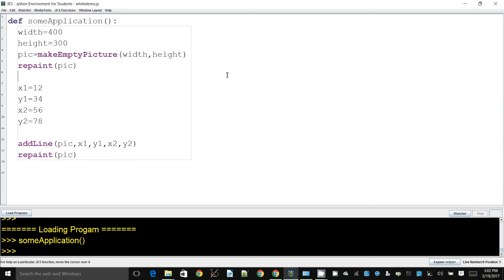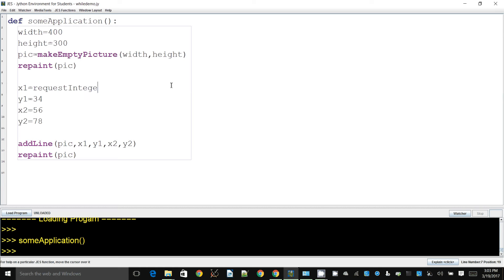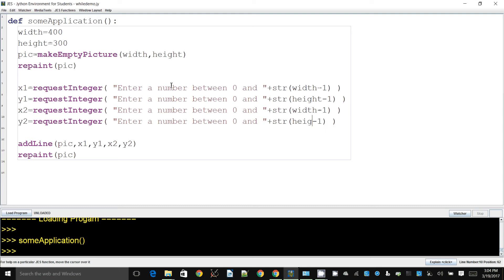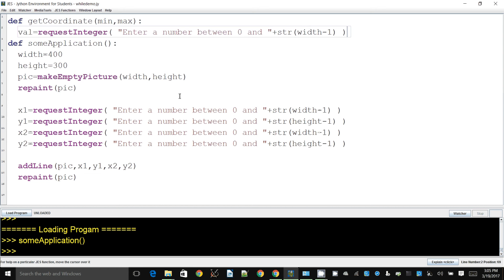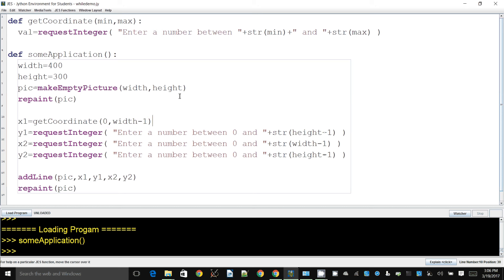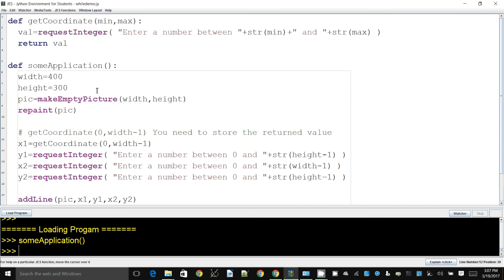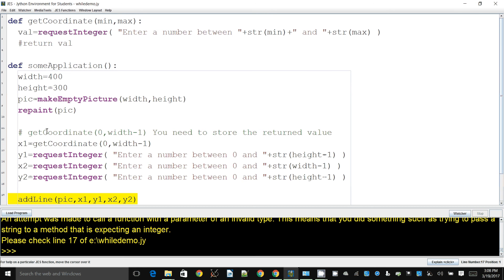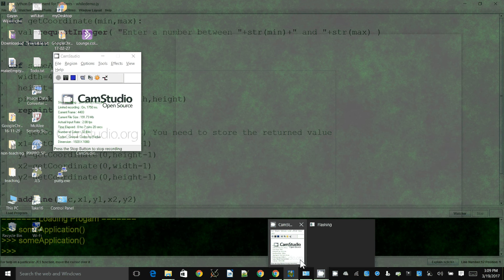Code Fundamentals in JES: Using 'return' to get values back from functions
A demo on using the return statement to get values out of functions.